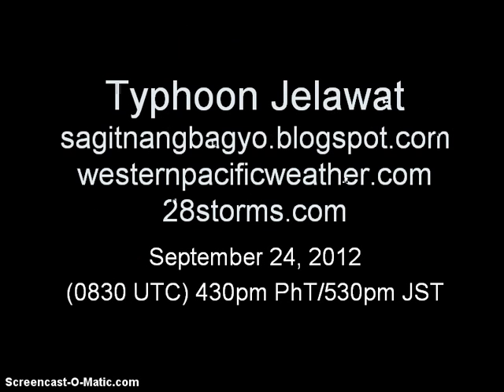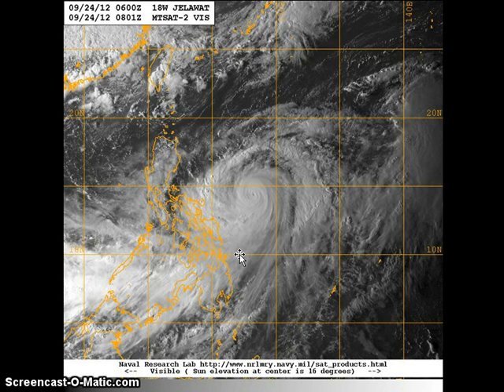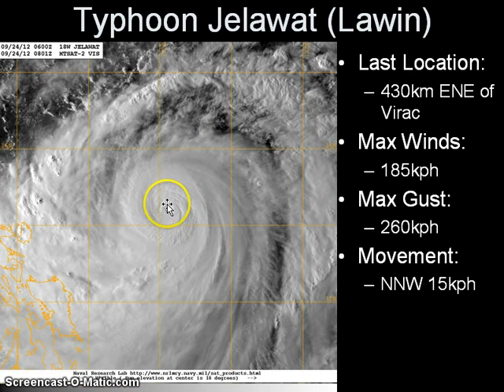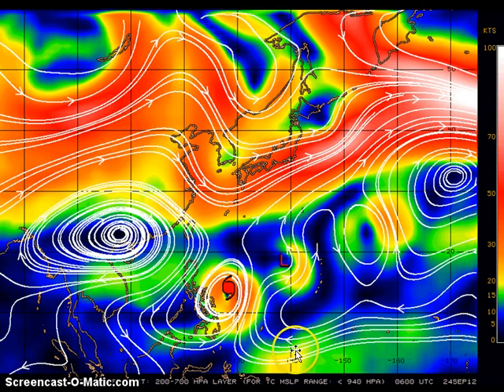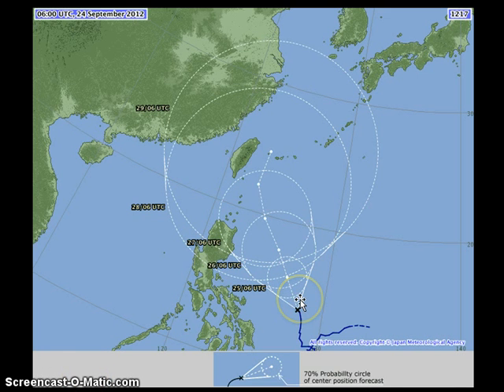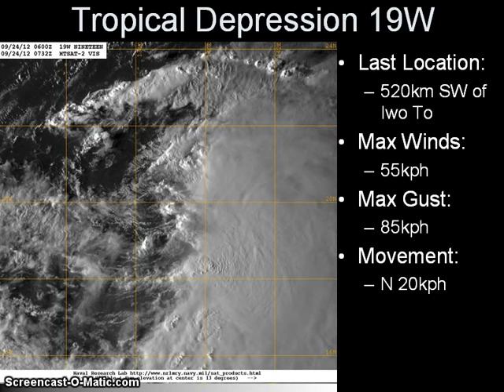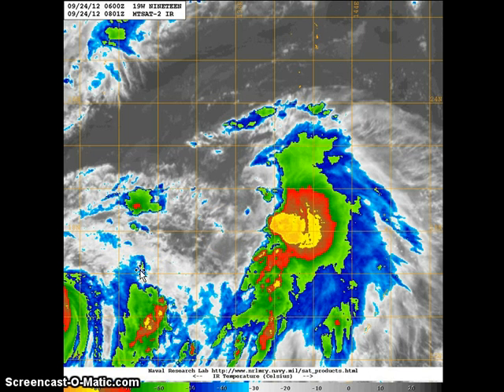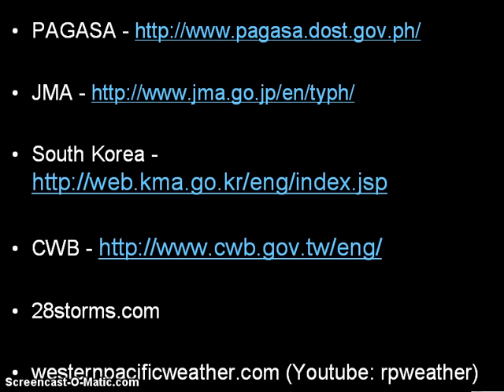Typhoon Jelawat (Bagyong Lawin) Update September 24, 2012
Here is our latest Video Update on Typhoon Jelawat and also on Tropical Depression 19W near the Marianas Islands. It is a lengthy video so please bear with us as discuss in-detail these two systems. If you are only interested in one system, our update on Jelawat begins at the 0:09 mark while our update for the new Tropical Depression begins at around the 10:12 mark. Again, thank you for your patience!

Typhoon Jelawat continues to undergo eyewall replacement cycle and has leveled off in intensity in the past 6 hours. As per the Joint Typhoon Warning Center, the storm briefly attained Super Typhoon status before slightly weakening early this afternoon. We expect the eyewall replacement cycle to finish in the next 12 to 24 hours and a new eye and eyewall shuold begin to take over by tomorrow.

Forecasts for Typhoon Jelawat continue to remain inconsistent although the consensus is still taking the system near Taiwan by Thursday and perhaps threaten it and the Japanese Islands in the next few days. For now, rains will continue to fall across the Philippines courtesy of the storm's outer rain bands as well as the Southwest Monsoon. While landfall in Luzon is getting less likely, people here should still monitor the progress of this Typhoon.

We also have an update on the new cyclone near the Marianas. Tropical Depression 19W continues to battle strong westerly wind shear as it moves north. It is still forecast to become a Tropical Storm tomorrow and could move near Iwo To and the Ogasawara Islands in the next 2 days. By Friday, TD 19W is forecast to move southeast of Honshu far enough to not directly impact Japan.